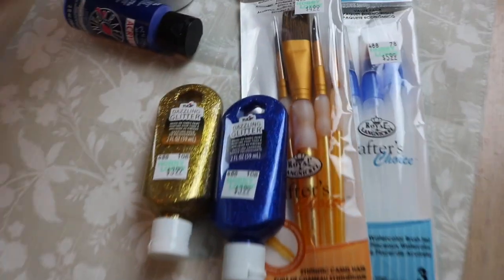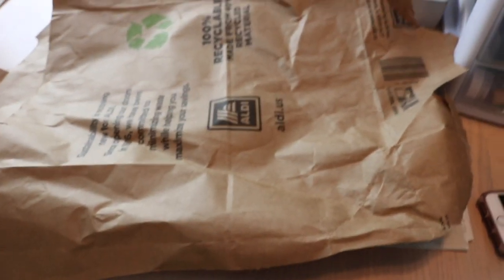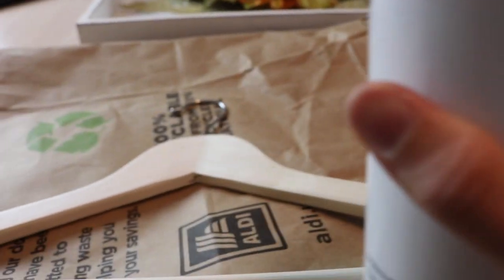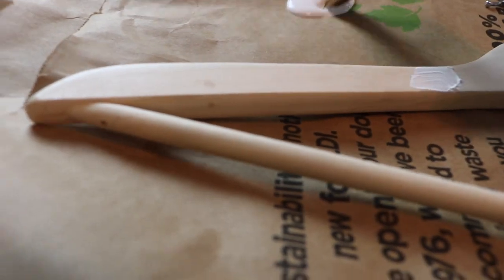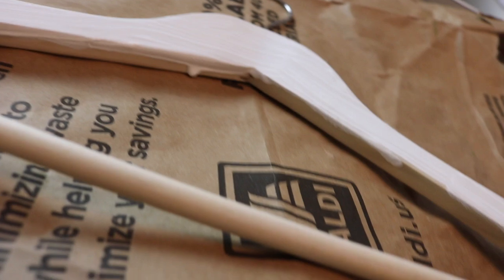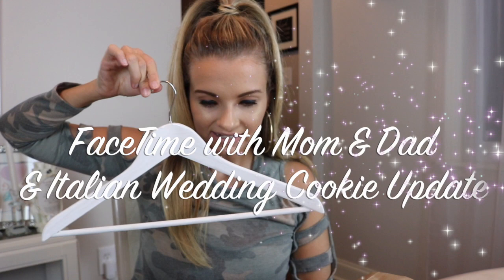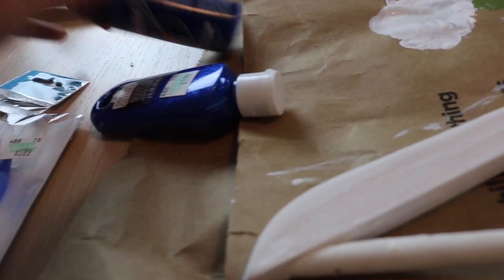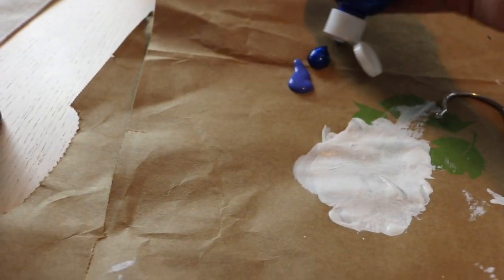DIY BRIDESMAID HANGERS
Today I am showing you all how to make up to TEN BRIDESMAID HANGERS FOR $25.00! I am so excited about this DIY project and hope you all like it!